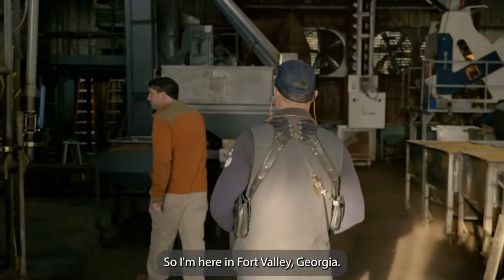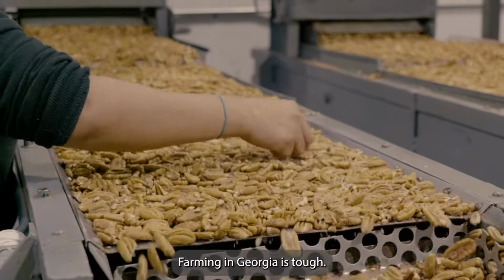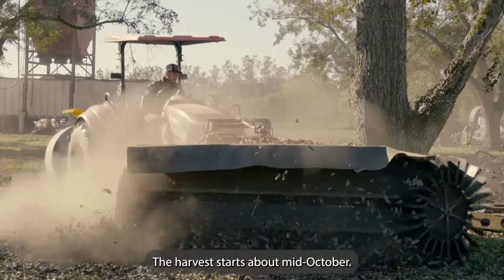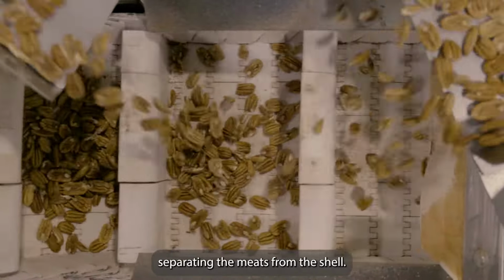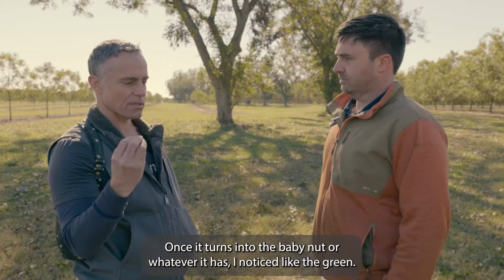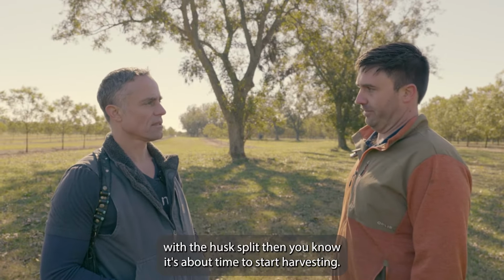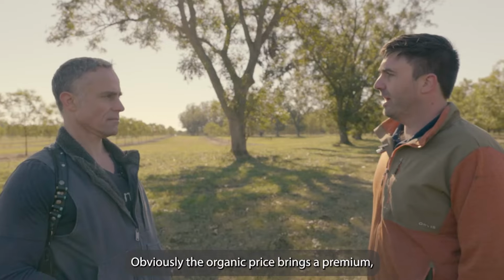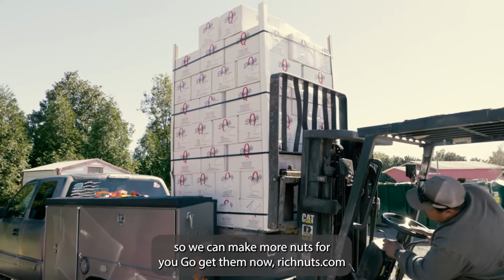Rich Nuts and Double Q Farms Pecans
Rich Nuts is proud to source our organic walnuts from the Double Q Farms.

The family-owned Doube Q Farms features sustainable pecan orchards in Fort Valley, Georgia. The farm is known for the following:

✅ Kosher - The Atlanta Kashruth Commission conducted the certification process under the supervision of Rabbi Reuven Stein
✅ Food safety - SQF Certified
✅ Pasteurized - Soaked in hot water (195-205 degrees) for 2 minutes to ensure they are sanitary.

To find out more about why we partner with companies like Sawyers Maple Farms